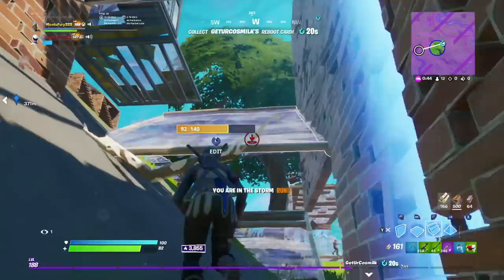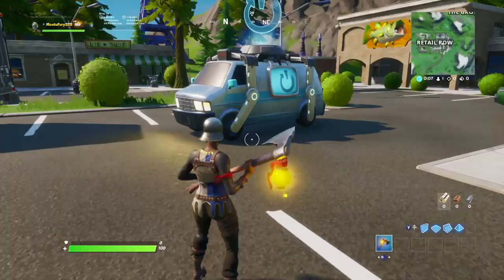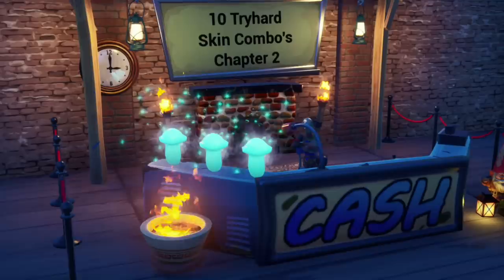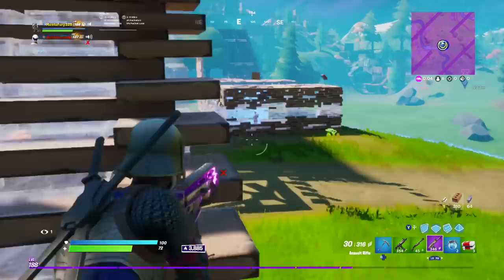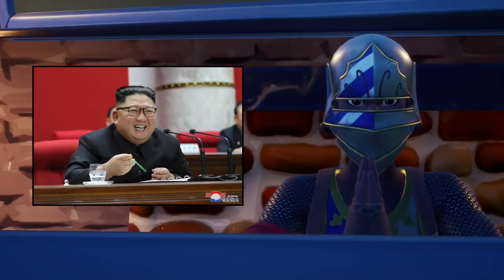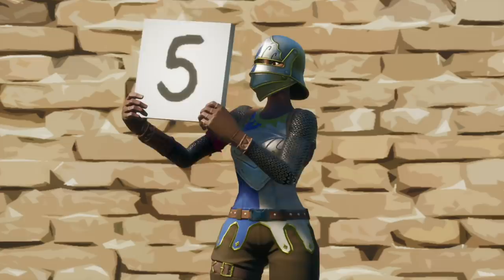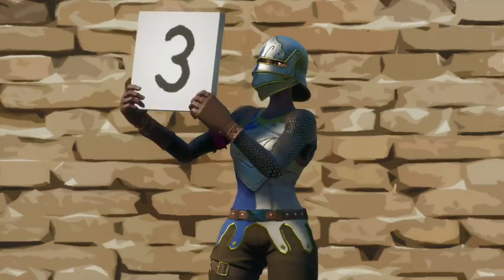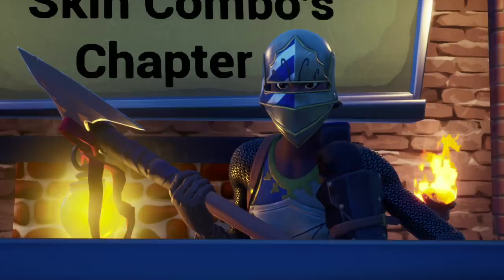10 TRYHARD SKIN COMBOS In Fortnite Chapter 2! (Fortnite Sweaty Skin Combos) + 50K Special!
Today we will be Ranking 10 TRYHARD SKIN COMBOS In Fortnite Chapter 2! (Fortnite Sweaty Skin Combos) + 50K Special!

That’s seriously insane!!! It truly means the world to me so thank you! Halfway to 100K!

Timestamps for those in a hurry :D
0:00 Intro
2:10 #10
2:59 #9
3:53 #8
4:41 #7
5:19 #6
6:03 #5
6:51 #4
7:44 #3
8:12 #2
8:47 #1

Love the videos and want to support me even more?

You can use my Creator Code: Aidano89 (that’s also my epic name if you would like to add me on fortnite)

You can always submit video ideas to the discord as well as chat with other people!

*Huge Shoutout to Cosmic C he does Fortnite content as well and we're on this youtube grind together so make sure to go check him out!

*Huge Shoutout to my cousin Chris Redden he does Fortnite content as well and we're on this youtube grind together so make sure to go check him out!